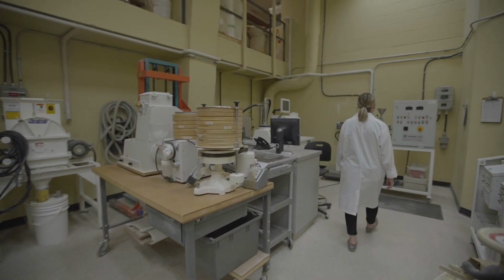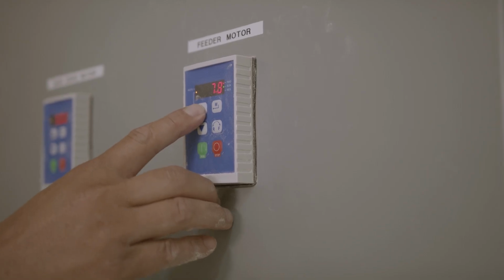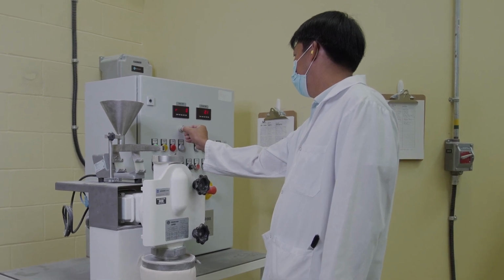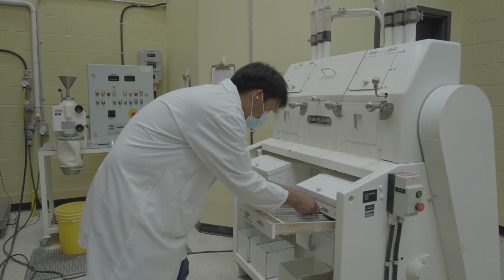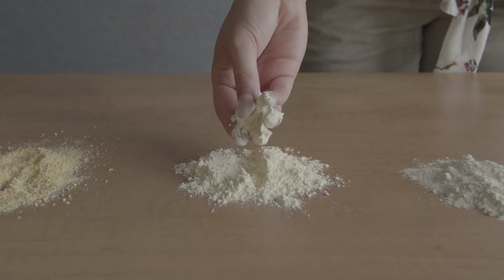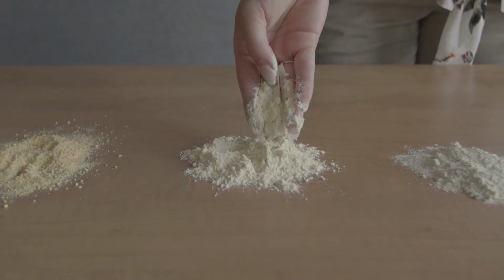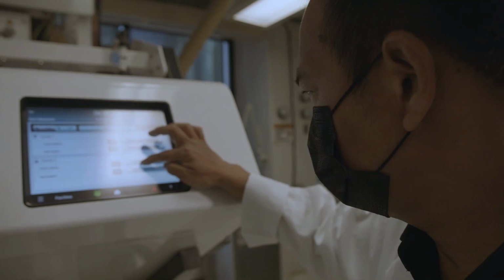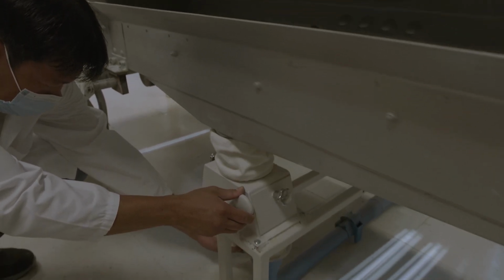Pulse Flours 101: The Milling Process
Pulse flours can be produced through multiple different milling methods. The method and settings selected will impact the properties and performance in different applications. Join Lindsey Boyd and Norbert Cabral of Cereals Canada to explore the milling process and learn how to navigate the various options available.